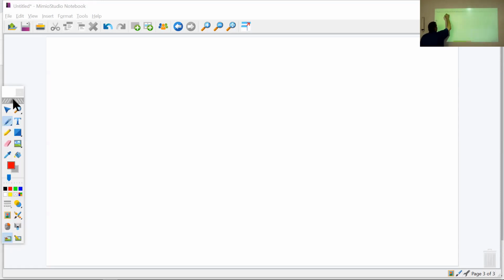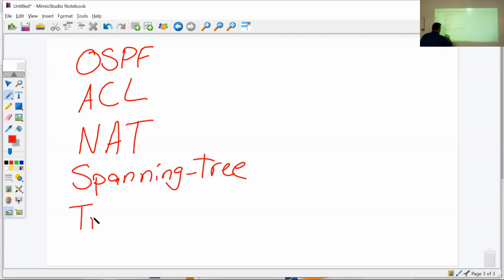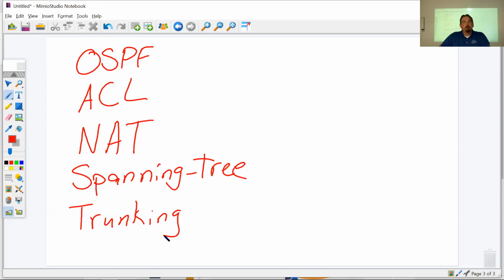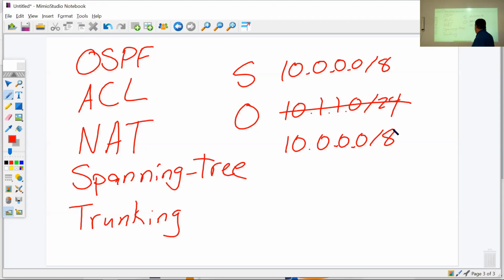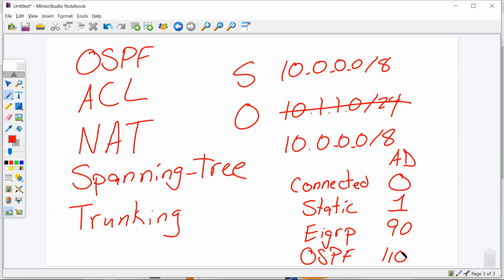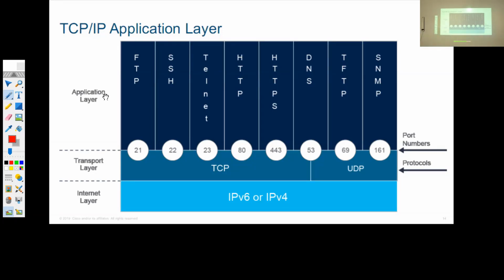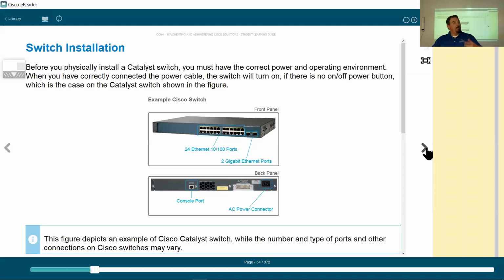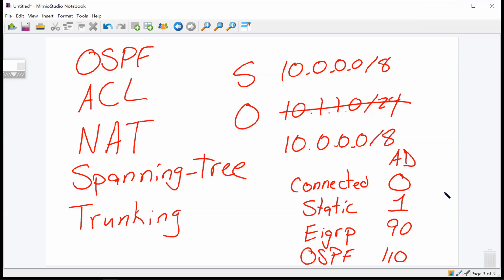Cisco CCNA Exam Prep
SLI instructor, Russell, will discuss which areas to focus on when studying for your Cisco CCNA exam.

Topics Include:
-OSPF
-ACL
-NAT
-Spanning-Tree
-Trunking

Do you need CCNA training? View the course